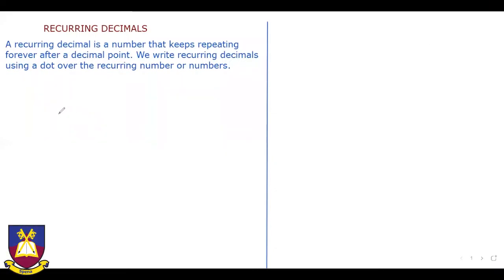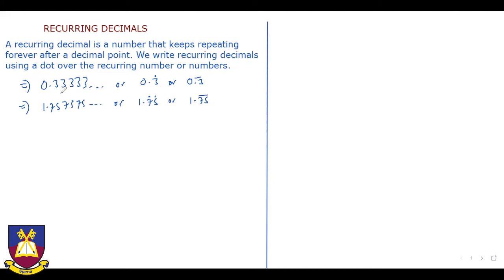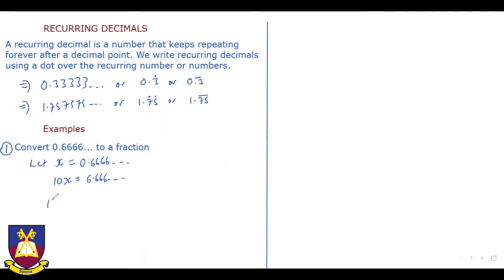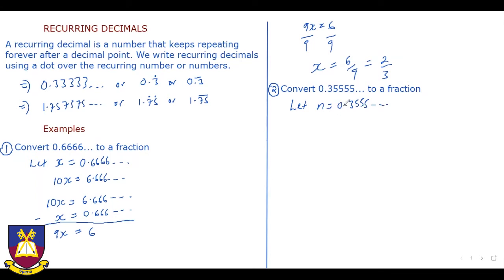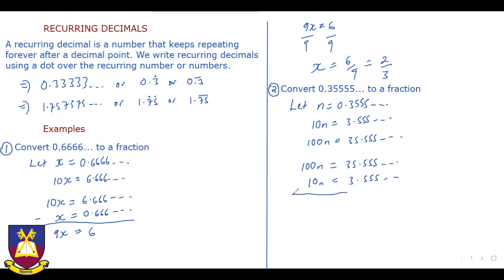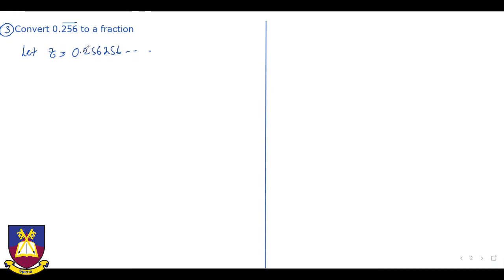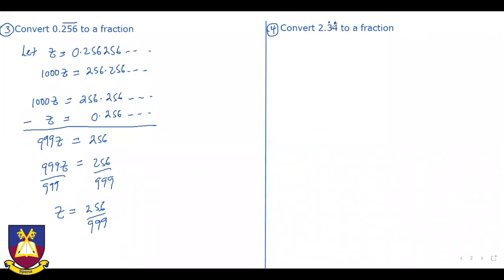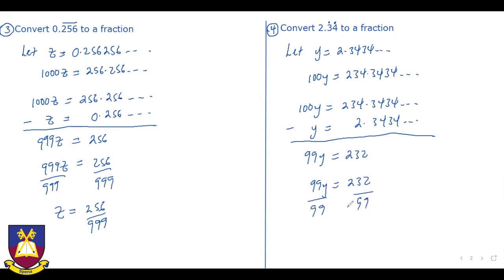Senior Two Math Numerical Concepts Part 2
learn about
- recurring decimals
-how to convert fractions into fractions